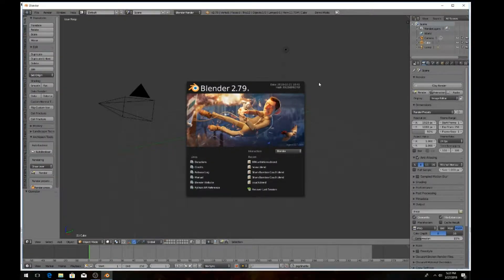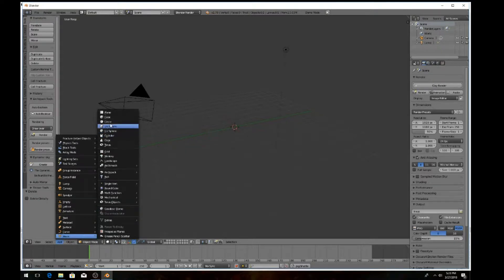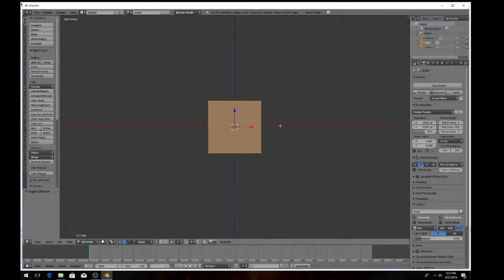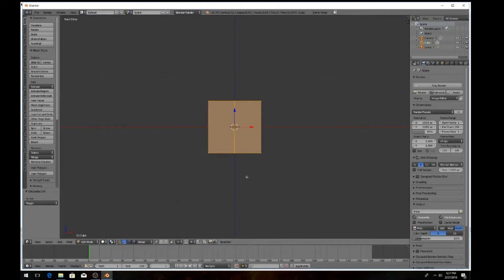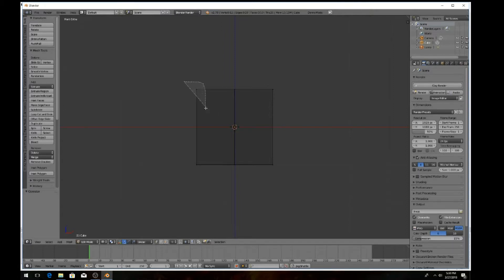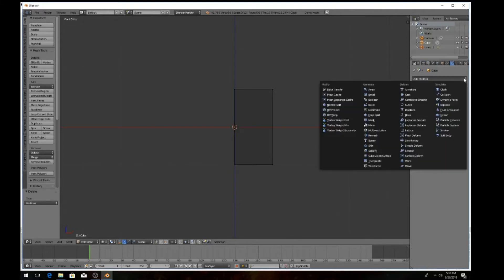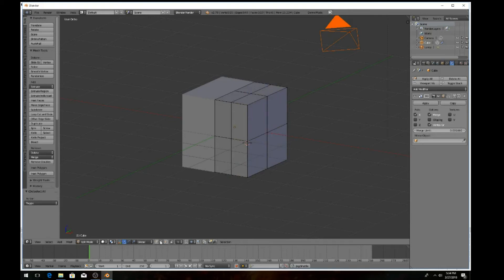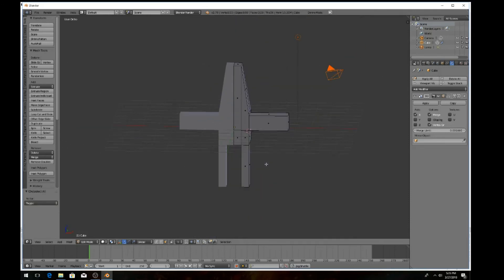blenderMirrorModifier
The Blender video explains the usage of the mirror modifier to help save time when developing models in the Blender program.